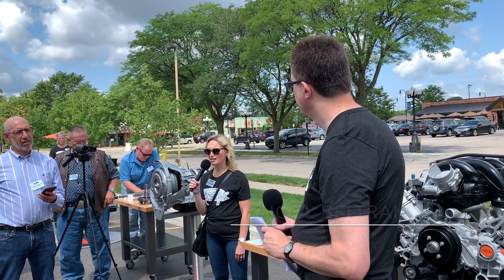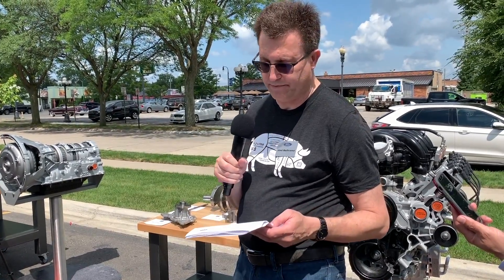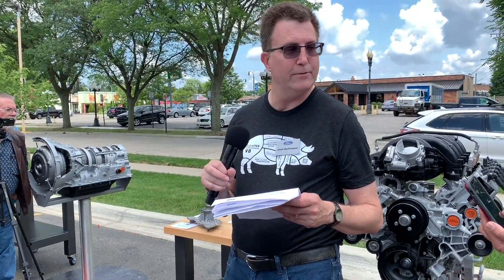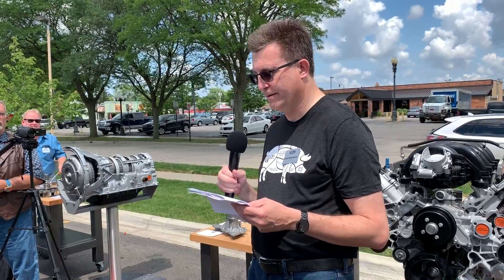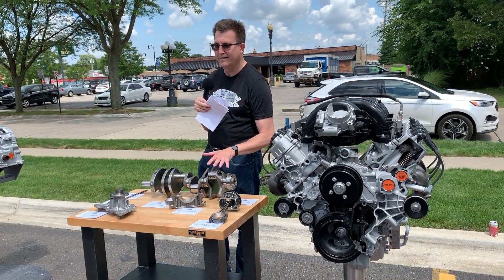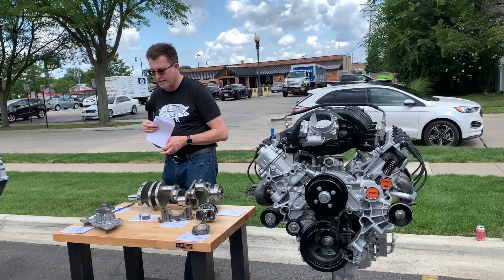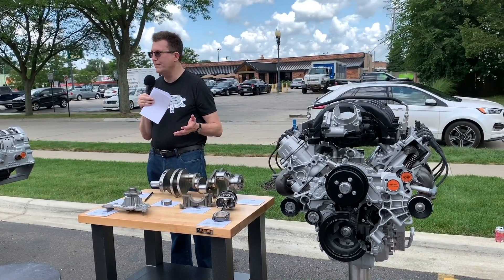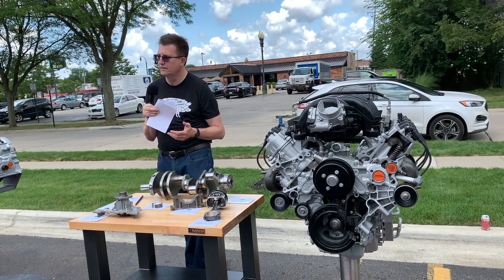Inside Ford’s 7 3-liter 'Godzilla' Gas V8 Engine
Follow along as Joel Beltramo, Ford manager for gas V8 engines, walks us through what makes the 7.3-liter V8 so powerful and durable.